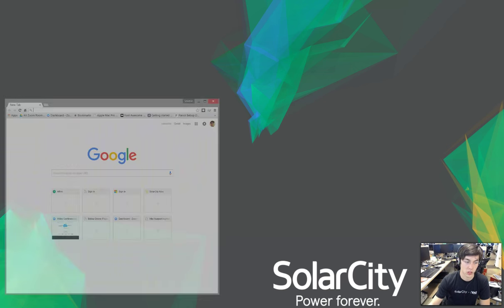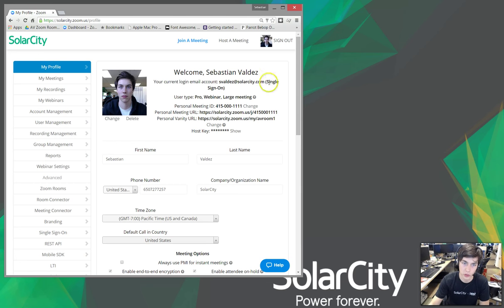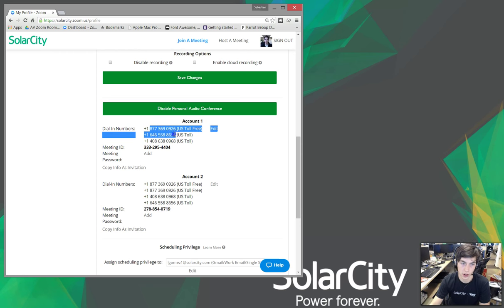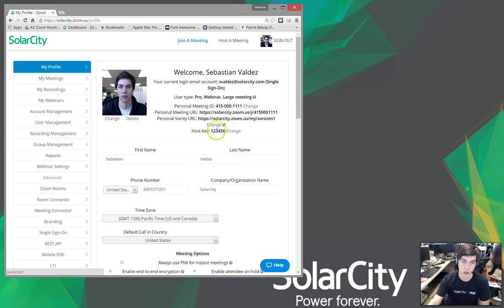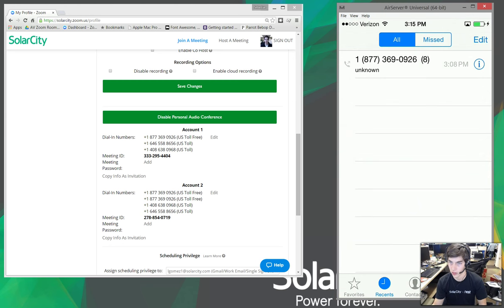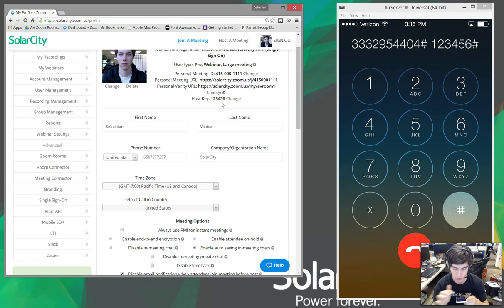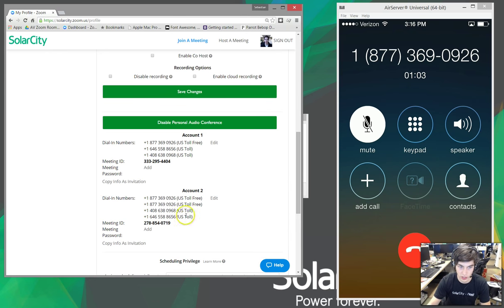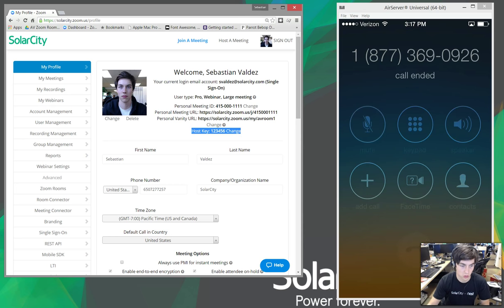Zoom Audio bridge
This video shows:
How to enable Zoom Audio Conference Bridge
What a Host Key is
Shows how it activate the audio conference call
What happens if a person on the Zoom Desktop software joins